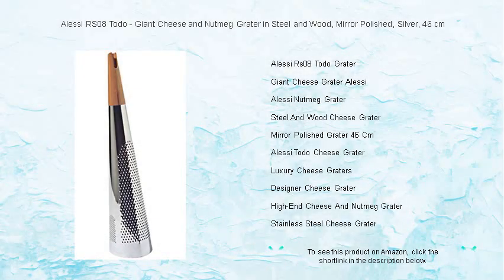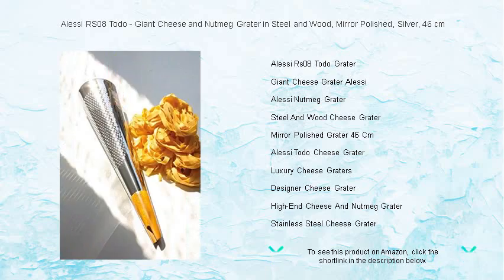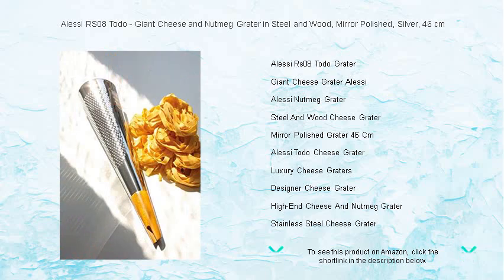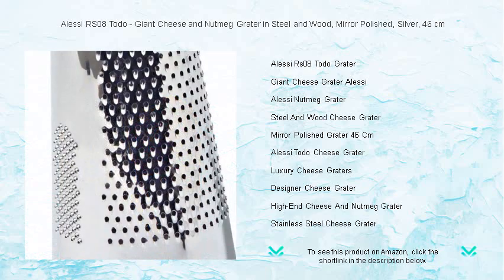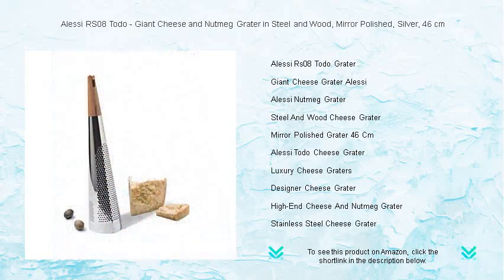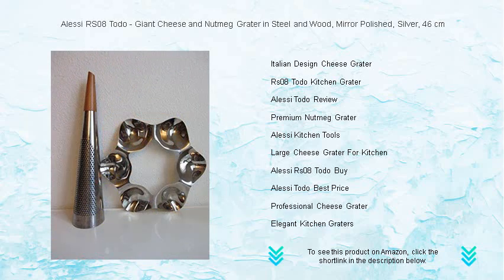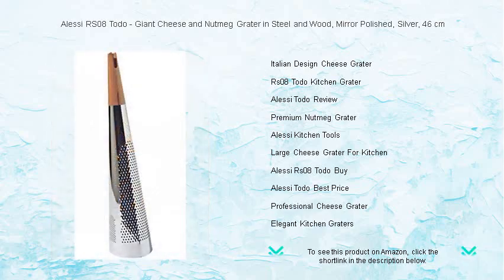Alessi RS08 Todo - Giant Cheese and Nutmeg Grater in Steel and Wood, Mirror Polished, Silver, 46 cm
- to see this product on Amazon!

Alessi's RS08 Todo Grater blends functionality and art in its design, offering an efficient tool that turns grating tasks into a delightful experience, embodying meticulous craftsmanship and innovative artistry found in luxury kitchen products.

Standing over two feet tall, the Giant Cheese Grater Alessi introduces a whimsical yet practical approach to food preparation, providing its users with a unique tool that turns everyday grating into an effortless and stylish task.

The Alessi Nutmeg Grater exemplifies Italian design excellence with its ergonomic construction and sleek appearance, allowing users to easily add a sprinkle of freshly grated nutmeg to any dish with flair.

Blending traditional materials with modern design, the Steel and Wood Cheese Grater offers an elegant kitchen tool that combines durability with aesthetic appeal, making grating both efficient and stylish.

Regarded for its striking appearance, the Mirror Polished Grater 46 Cm adds a touch of luxury to any kitchen, giving cooks a high-end option that enhances both the cooking experience and the dÃ©cor.

Designed for both form and function, the Alessi Todo Cheese Grater stands as a monumental work of art in culinary tools, merging practicality with the extensive expertise synonymous with Italian craftsmanship.

Luxury Cheese Graters redefine everyday kitchen tools through superior design and quality, providing culinary enthusiasts with aesthetically pleasing and highly efficient alternatives to standard grating equipment.

Showcasing both style and utility, the Designer Cheese Grater extends beyond its basic function, serving as a statement piece that elevates the process of food preparation to an art form.

The High-End Cheese and Nutmeg Grater distinguishes itself with exceptional performance and exquisite design, delivering a premium alternative for culinary experts who value both precision and presentation.

Built to last, the Stainless Steel Cheese Grater boasts unmatched durability while its sleek design provides an easy-to-use and efficient solution that is cherished in professional and home kitchens alike.

Reflecting a heritage of craftsmanship and style, the Italian Design Cheese Grater integrates quality materials with an artistic touch, making it an indispensable and trendy tool in any culinary setting.

Incorporating superior mechanics and artistic flair, the RS08 Todo Kitchen Grater by Alessi uniquely marries form and function, offering users a high-quality, aesthetically pleasing tool for grating purposes.

The Alessi Todo Review reveals how this innovative grater transforms a standard kitchen task with its towering design, showcasing Italian ingenuity and receiving widespread acclaim for functionality and visual appeal.

For those seeking a top-tier utensil, the Premium Nutmeg Grater offers an unmatched combination of style and precision, transforming a simple spice into the perfect addition to any dish with ease.

Combining aesthetic appeal with practical use, Alessi Kitchen Tools represent the pinnacle of functional art, enhancing the culinary experience with design-driven products tailored for efficiency and style.

Designed for enthusiasts who appreciate both scale and sophistication, the Large Cheese Grater for Kitchen merges convenience and artful design, becoming an indispensable aid for grating large amounts of cheese effortlessly.

Choosing to Alessi RS08 Todo Buy ensures an investment in an exquisitely crafted tool that provides both unmatched efficacy in grating tasks and an elegant touch to the kitchen's ambience.

Seeking the Alessi Todo Best Price promises not only a cost-effective purchase but also an entry into luxury kitchenware known for its emblematic design and superior functionality, enhancing every culinary experience.

Crafted with professionals in mind, the Professional Cheese Grater exceeds expectations with its remarkable craftsmanship and high performance, making it a favored choice in gourmet kitchens and among culinary experts.

Elegant Kitchen Graters transcend their utilitarian purpose, incorporating artistic design elements that elevate the aesthetics of food preparation, allowing users to enjoy both the practicality and beauty of their tools.